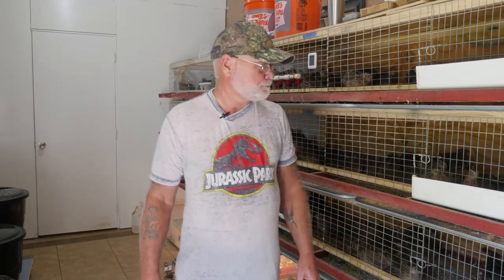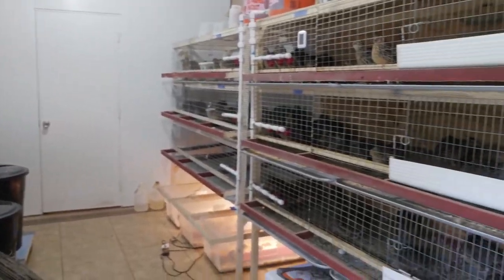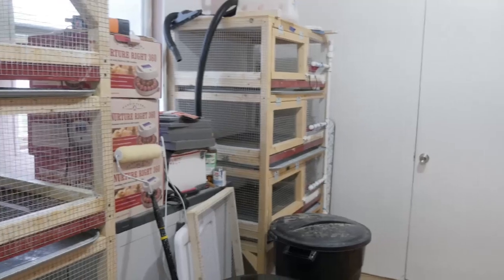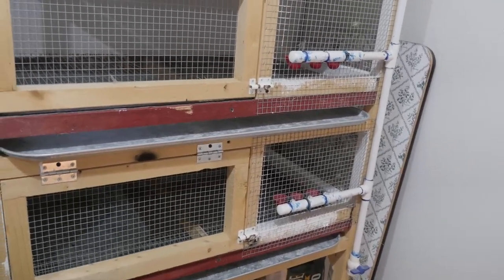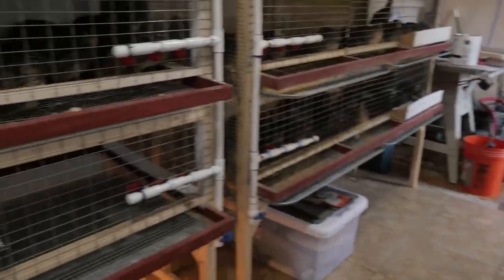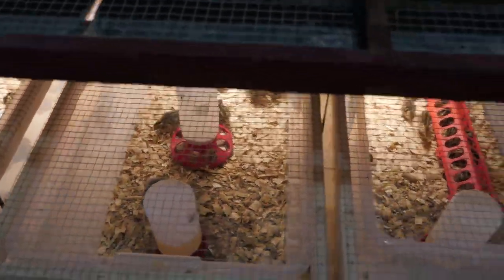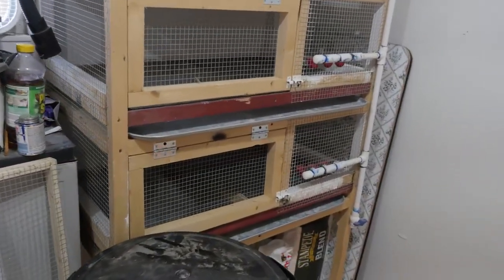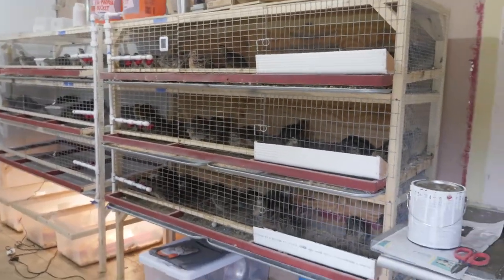Quail room tour and intro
A brief tour of my quail room and channel intro. My name is Terry and I created this channel to share my experiences with coturnix quail. From breeding, hatching and selling quail to building cages and watering systems.